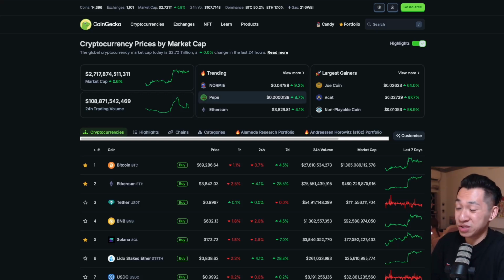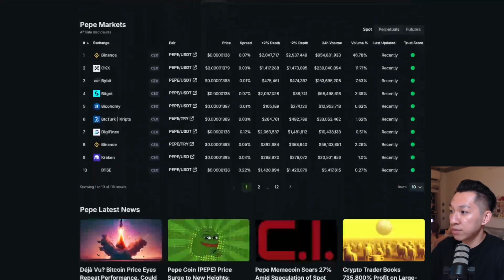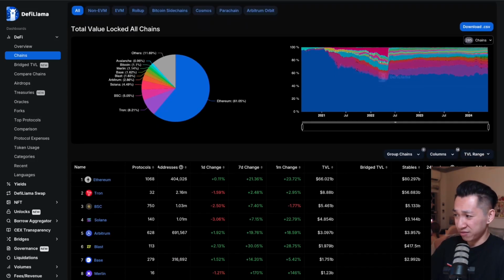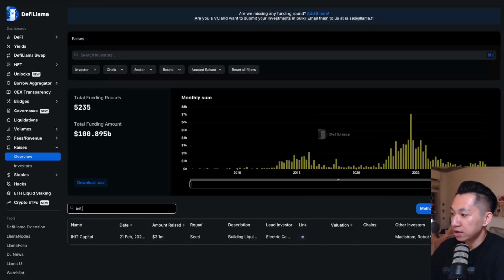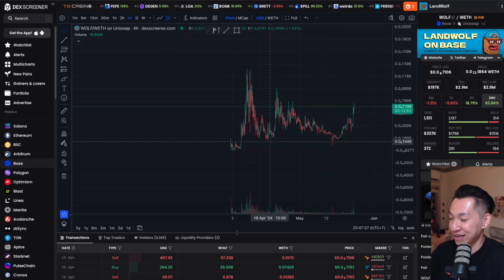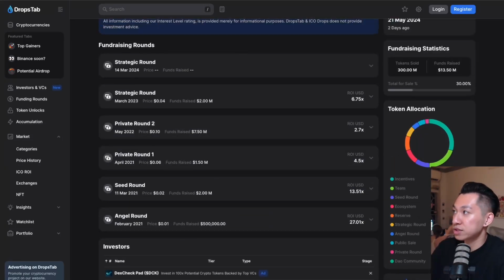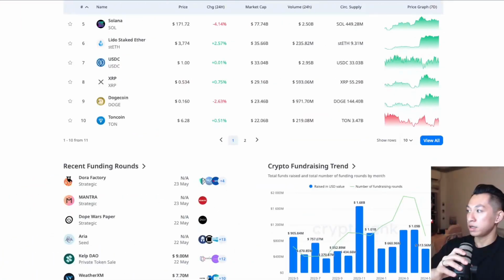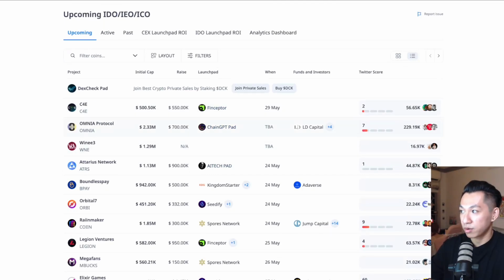7 Best Crypto Tools For Beginners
Make sure to sign up with code: 0xnugget

00:00 Why we need tools
00:21 Tool 1
02:26 Tool 2
03:07 Tool 3
05:32 Tool 4
07:05 Tool 5
09:38 Tool 6
10:38 Tool 7

NFA, DYOR